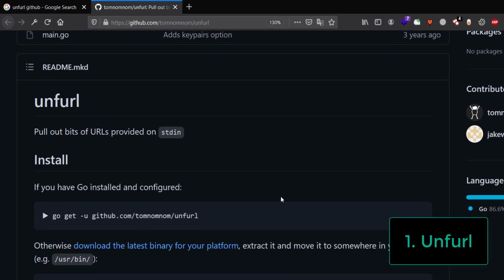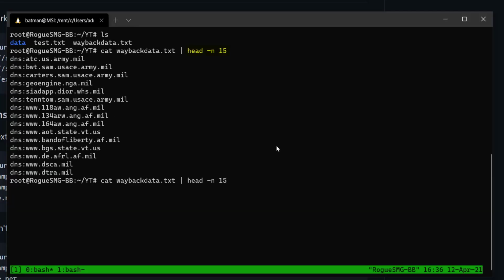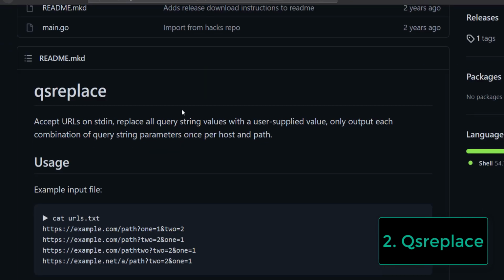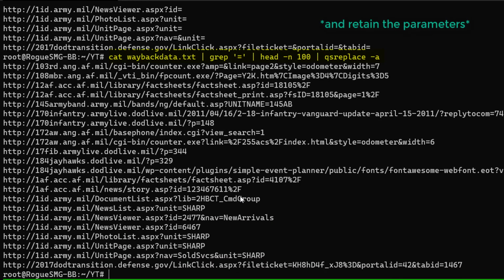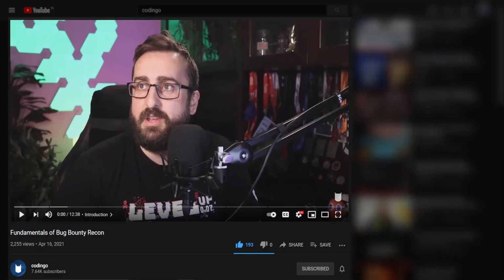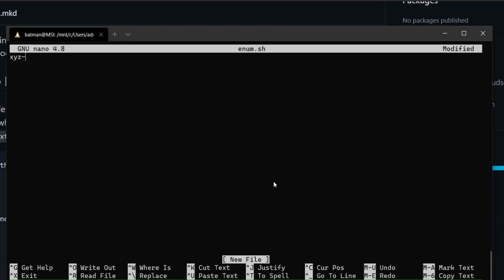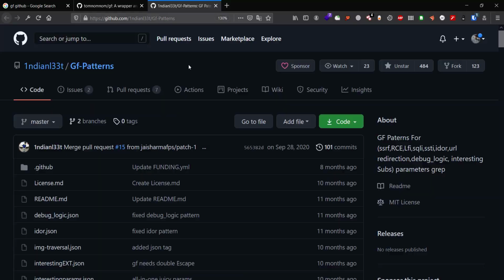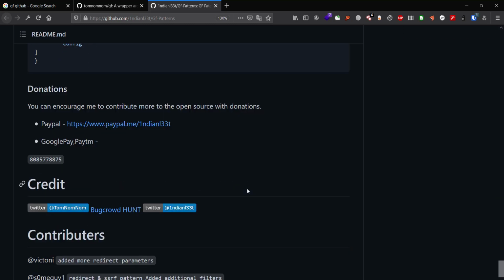No BS Guide - Underrated Utility Tools for Bug Bounty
Check out some good underrated utility tools which might help you increase your Bug Hunting efficiency and probably increase your rate of success at the same.

And based on the submissions, the winners will be decided by a Twitter Poll. If we have more than 3, the Top 3 patterns having the most votes will be considered the Winners.

Let me know what's your approach and take on this down in the comments
below and feel free to reach me out on Twitter for anything!

Also, if you like my work and this helps you in some way, You can now
me to provide you with more such content, more often❤️